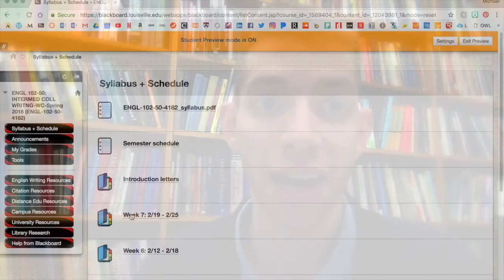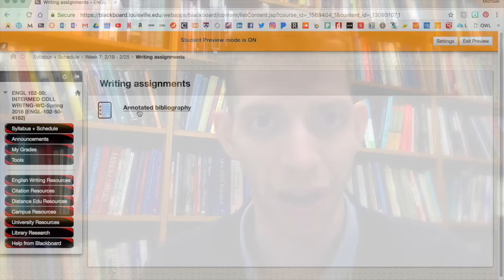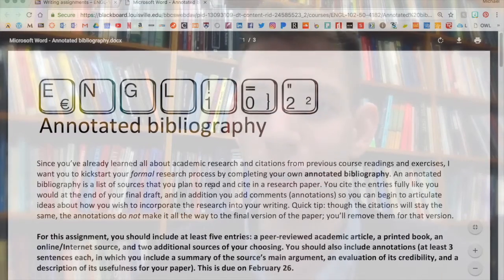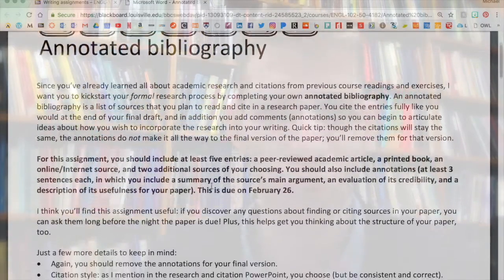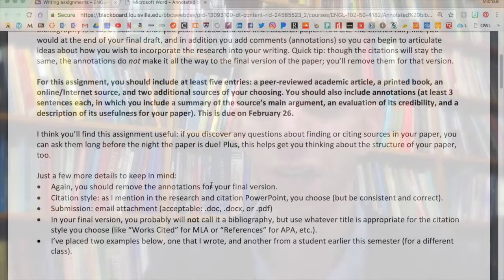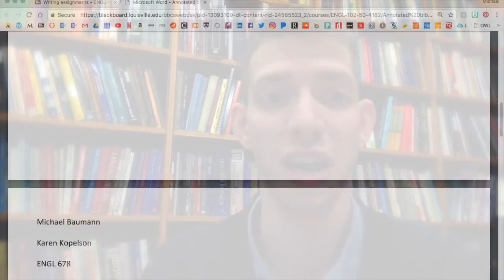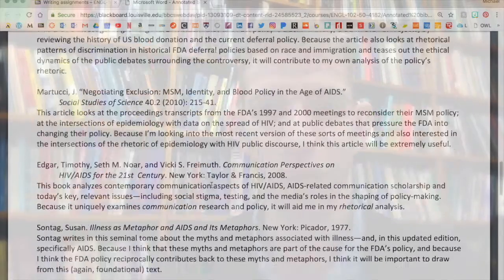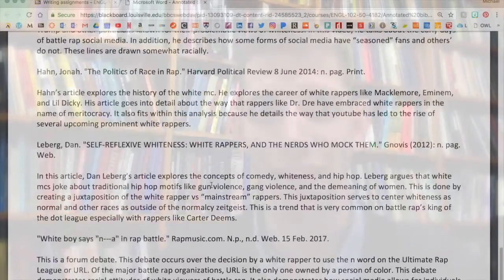ENGL 102 Video lecture 2.19.18